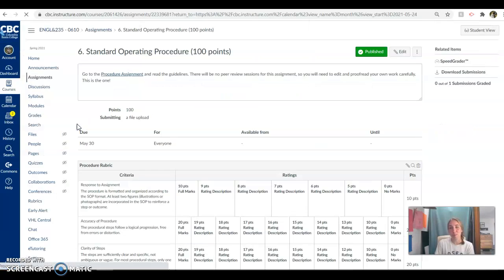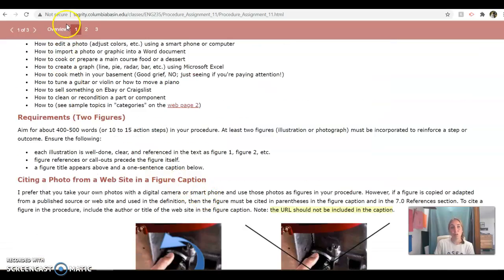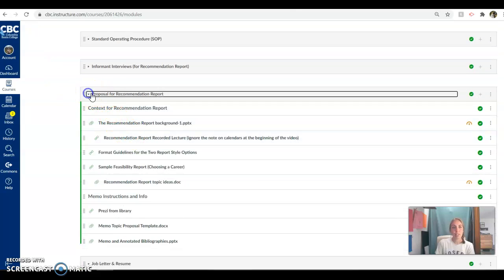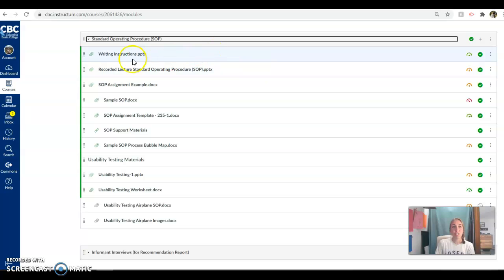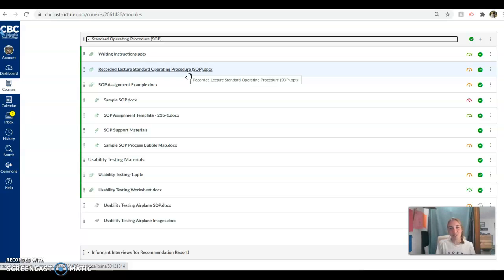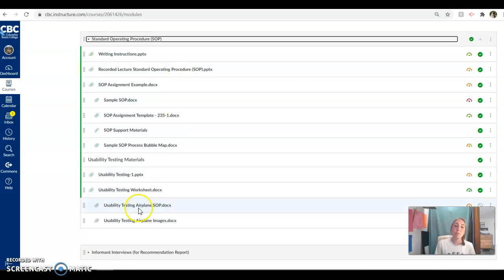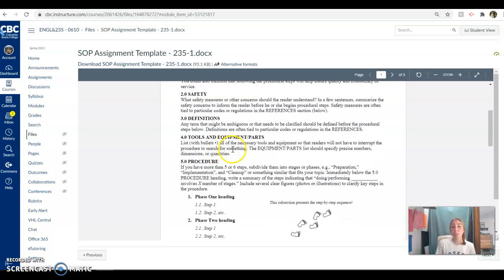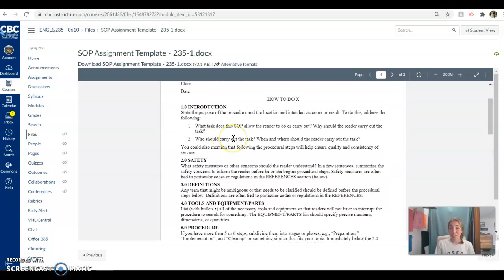ENG 235 Week 8